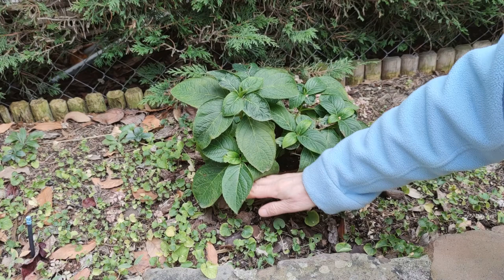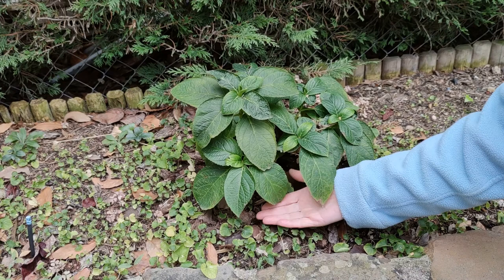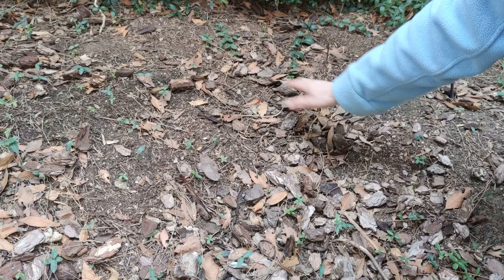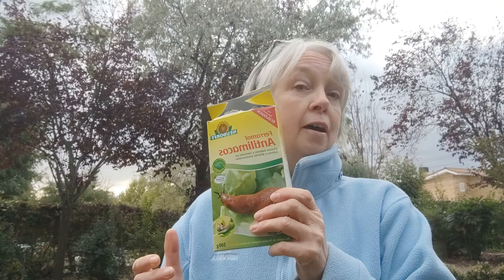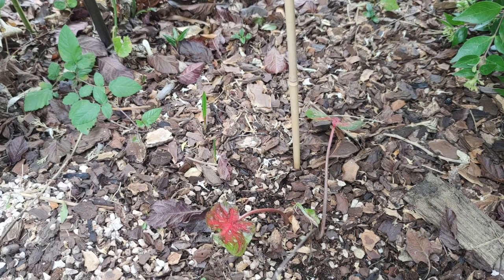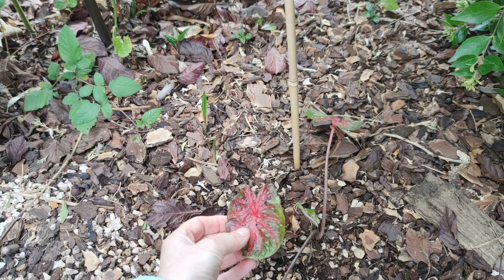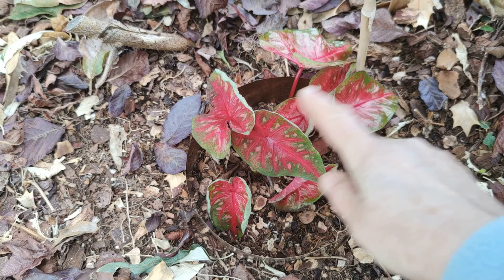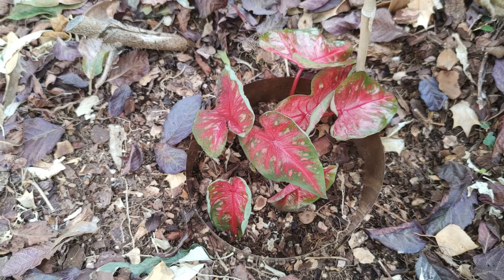SLUG BAIT VERSUS COPPER BAND / RESULTS OF EXPERIMENT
Today's video is about slug bait versus use of copper bands for slugs and snails. In my video: How to get rid of slugs, snails and earwigs I showed the results of my first experiment with use of copper as a slug and snail deterrent and I also started a second experiment to compare the use of iron phosphate slug pellets versus use of copper bands. Now several weeks later I am here to show you the results of that experiment and the results might be surprising - chemical methods are not the only route to take and it is worthwhile exploring other methods. Regarding the use of copper there was so much conflicting information out there on the internet that I felt is worthwhile to carry out a series of experiments myself and film the results. The use of copper bands has definitely worked, however 2 things must be taken into consideration and possibly are not correctly explained - leading to disappointing results and conflicting information. If you use copper, the band must be wide enough so that the slugs and snails cannot cross it without having their entire bodies on the band - even the big slugs and snails - and also you must "limb-up" or "leaf-up" to make sure that the slugs and snails are obliged to meet the copper barrier and can't just avoid it by climbing up a leaf or branch that is touching the ground outside the copper perimeter and is acting as a bridge.